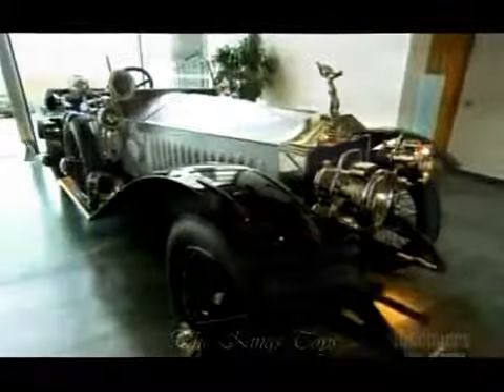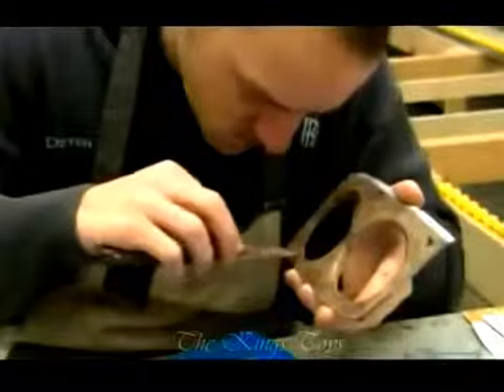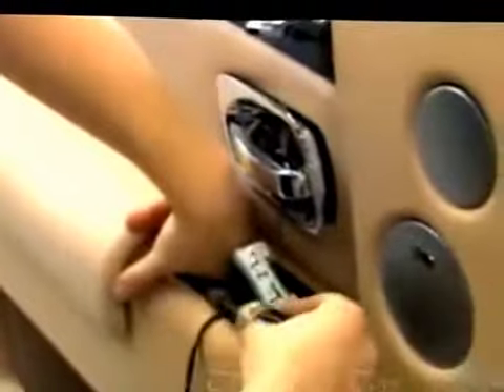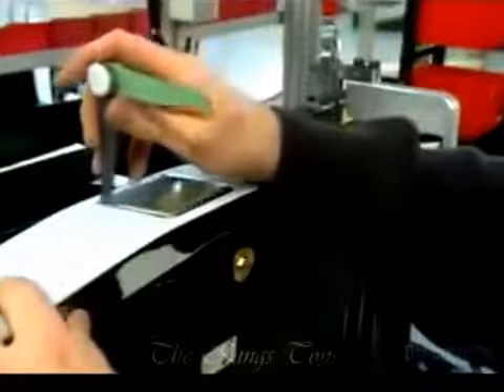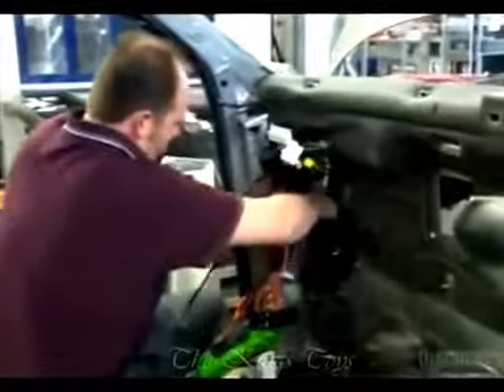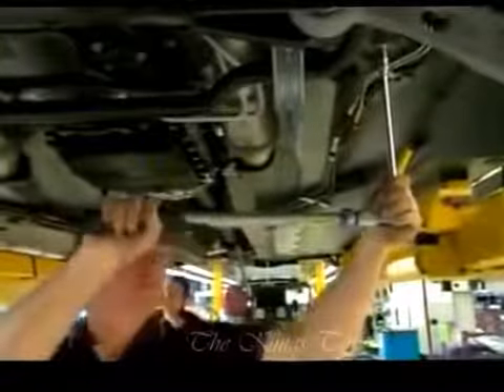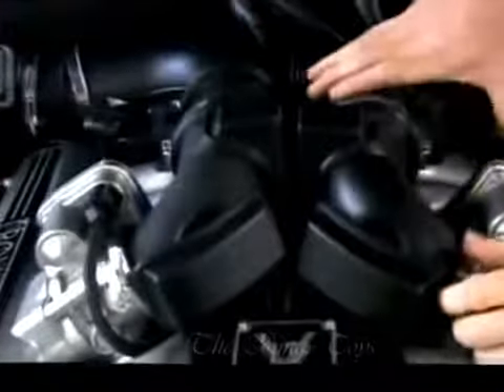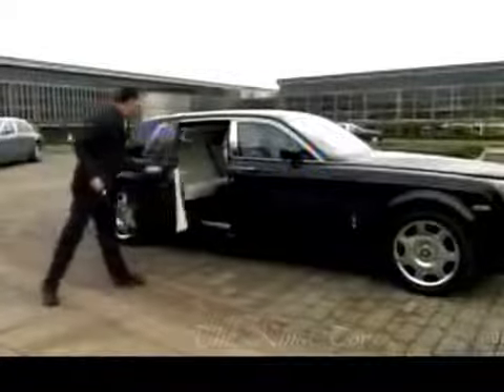Rolls Royce Automobile Production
I created this video with the YouTube Video Editor Rolls Royce Wraith 2015,